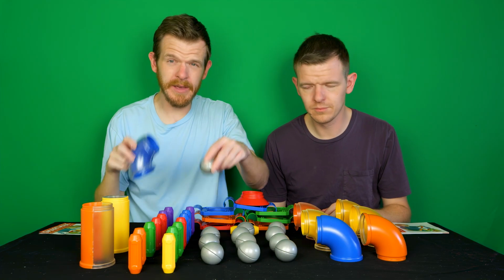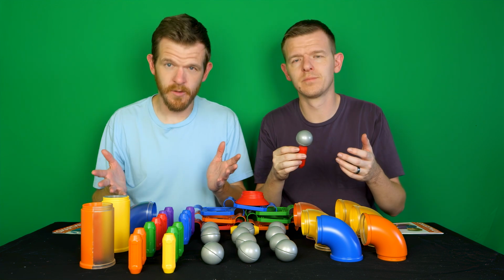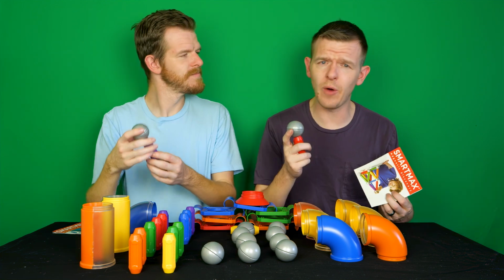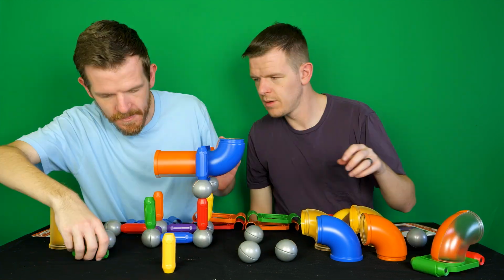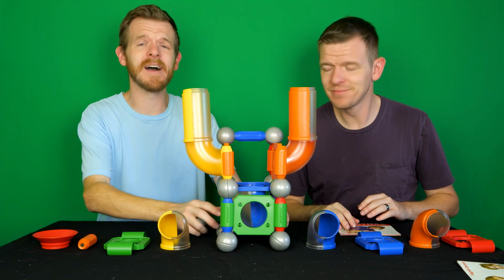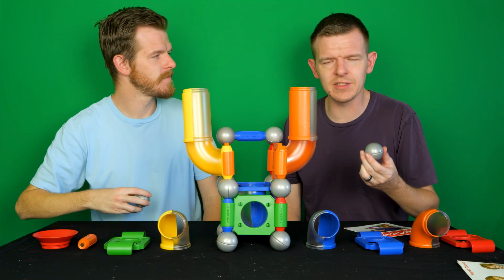Is this toy made for a 3 year old - Magnetic Ball Slide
Welcome to our Toy Explorers' latest adventure as we dive into the exciting world of the Smartmax Super Ball Slide! Join us as we unravel the wonders of this magnetic masterpiece and uncover its endless possibilities for fun and creativity.

🔵 Unboxing and first impressions: Watch as we unveil the Smartmax Super Ball Slide and share our initial thoughts on its design and features.

🔴 Gameplay galore: Dive into the action as we demonstrate how to set up and play with this thrilling toy. From building intricate tracks to sending balls zooming down the slides, the possibilities are endless!

🟢 Educational insights: Discover how the Smartmax Super Ball Slide fosters essential skills such as problem-solving, spatial awareness, and creativity, making it a must-have for young learners.

🌟 Why Choose Smartmax Super Ball Slide? 🌟

✅ Durable construction ensures long-lasting enjoyment.
✅ Magnetic components offer endless building possibilities.
✅ Encourages STEM learning through hands-on exploration.

Don't miss out on the excitement! Let the exploration begin! 🚀

Once we hit our first 100 subscribers, we are going to do a giveaway!